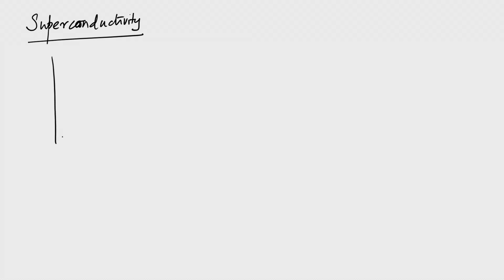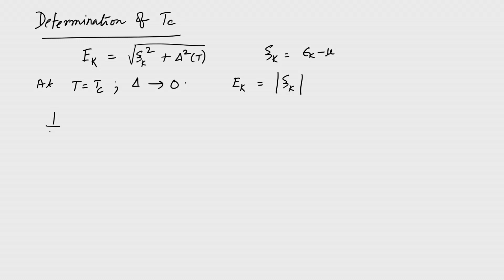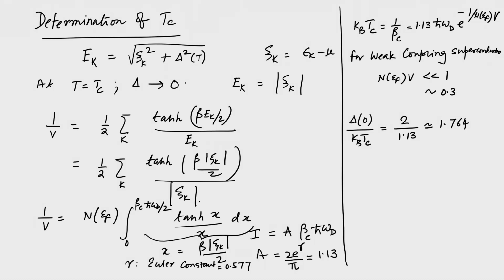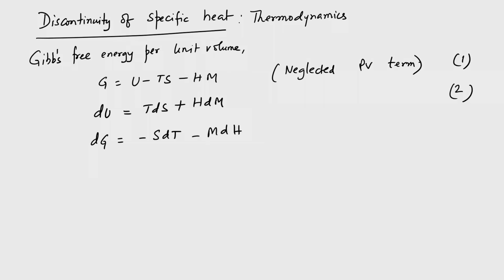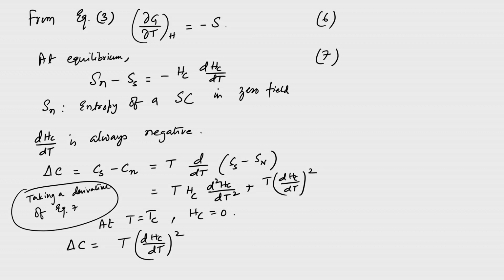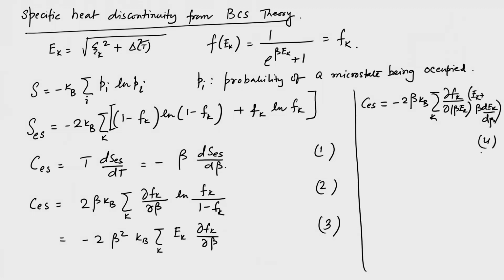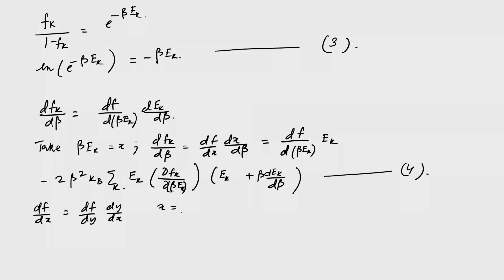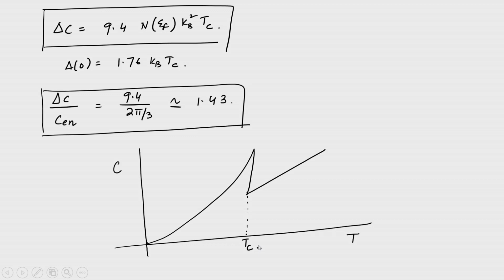Lec 7: Thermodynamic properties of superconductors, specific heat